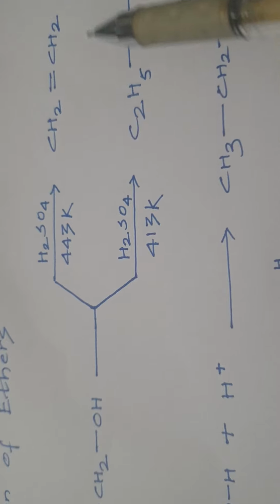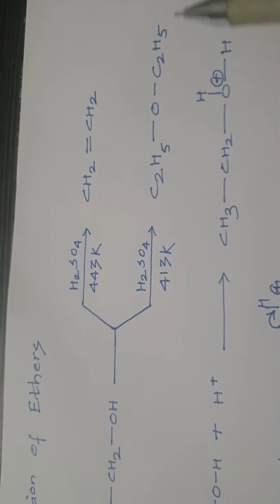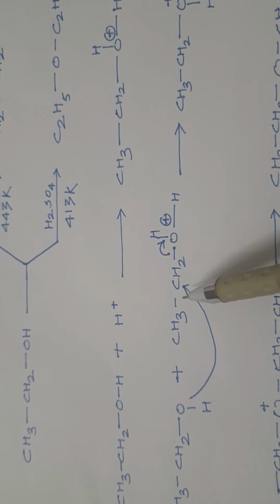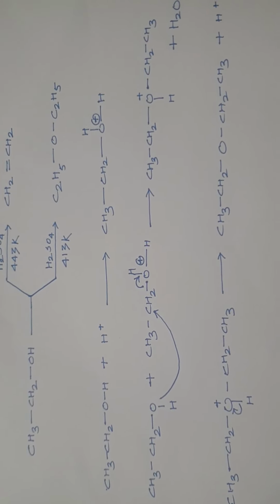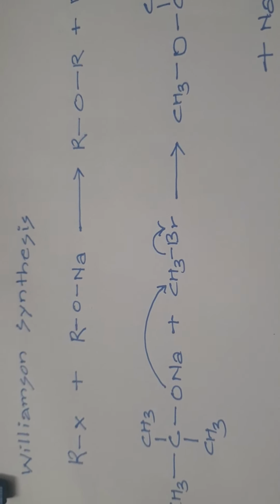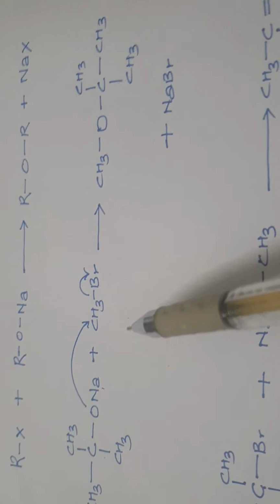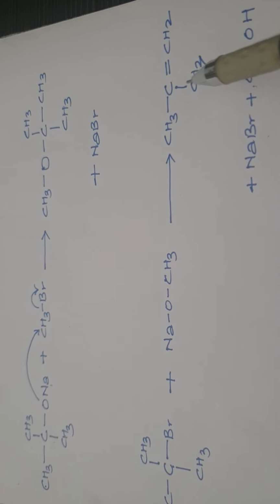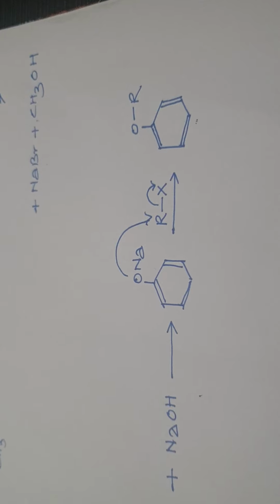Alcohols, phenols and ethers : preparation of ethers